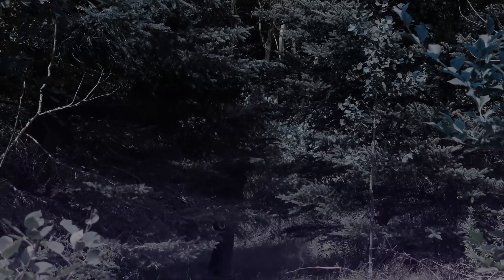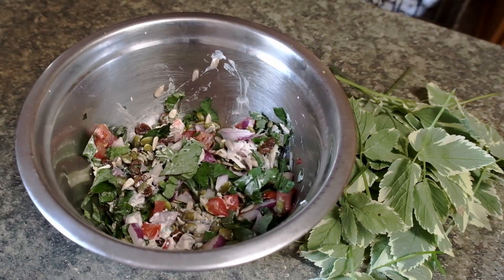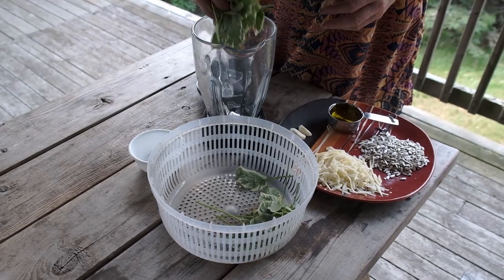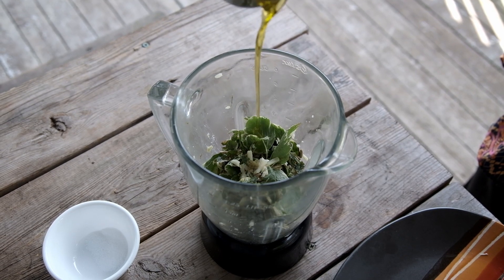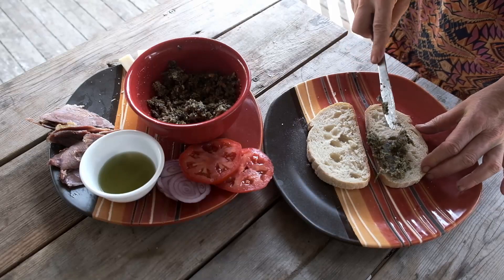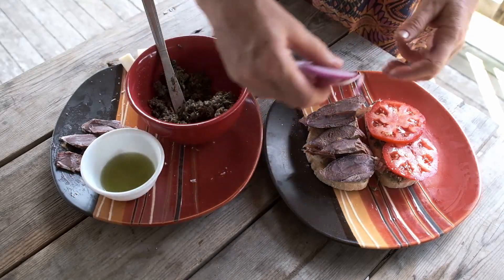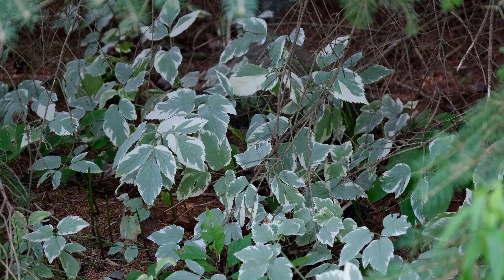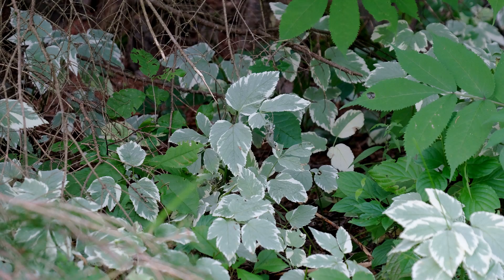Goutweed: Turn this Misunderstood Herb Into Pesto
Goutweed! The bane of gardeners and yard keepers everywhere! But goutweed was exported everywhere by the Romans who used it as a wonderful and maintenance-free garden green.

Image of Aegopodium podagraria umbels courtesy of Pixabay public domain.

The mission of "The Naturalist" program is to provide information about natural science, share the beauty of nature and inspire persons to care about it.  Many more lessons on natural science and country living are to come.